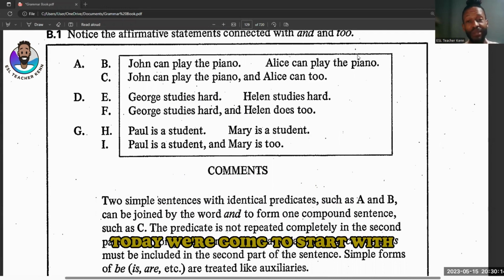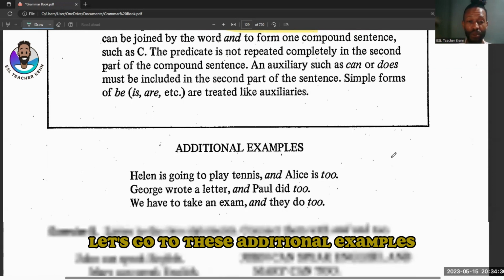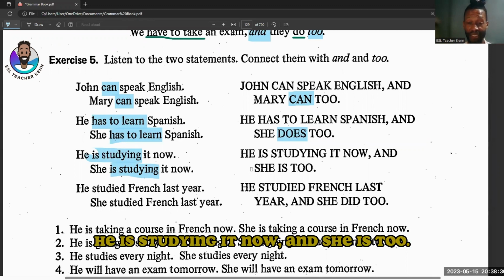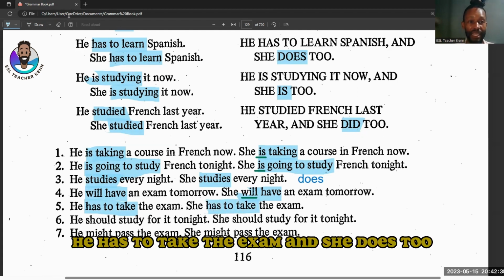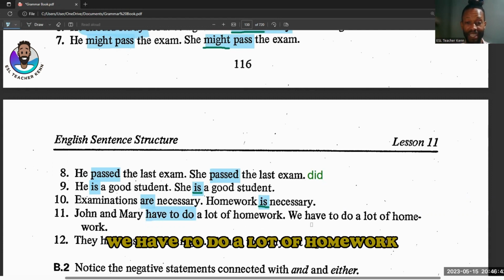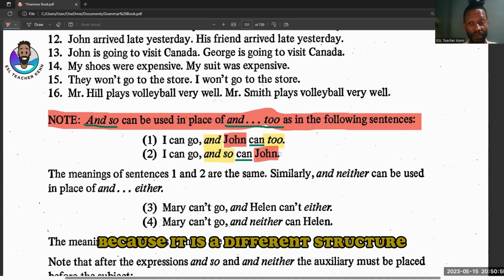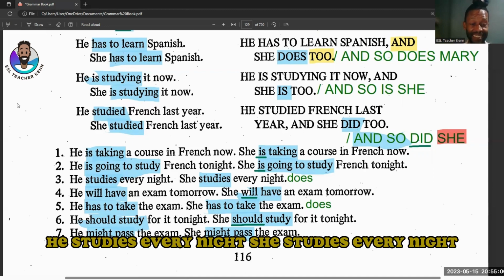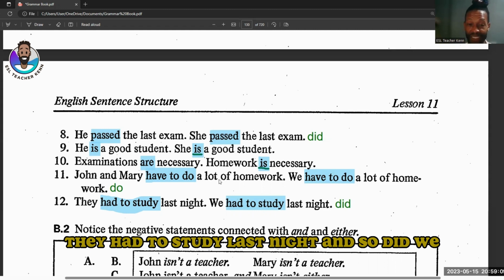B1 ( Intermediate level) "and... too" VS "and so..."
Buy your copy of the English Sentence Structure book on Amazon (worldwide shipping):

Amazon Music

~The ESL Teacher Kenn Podcast